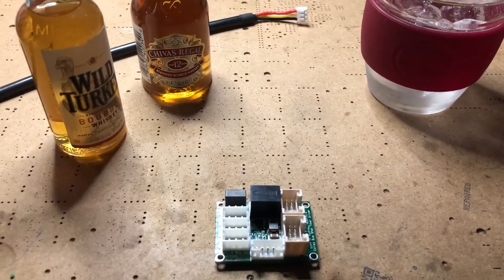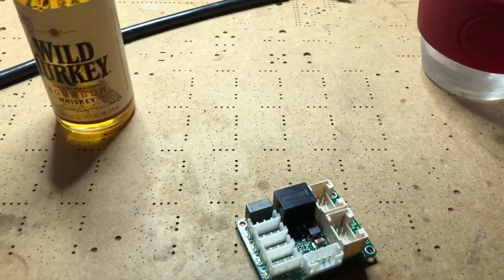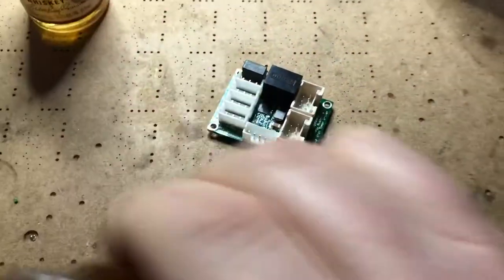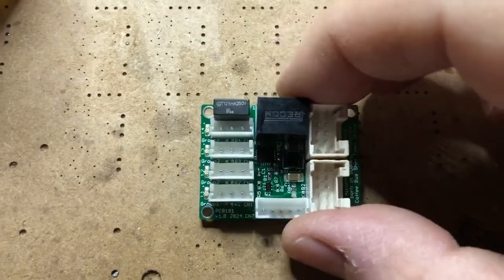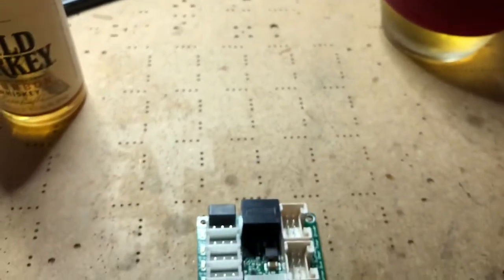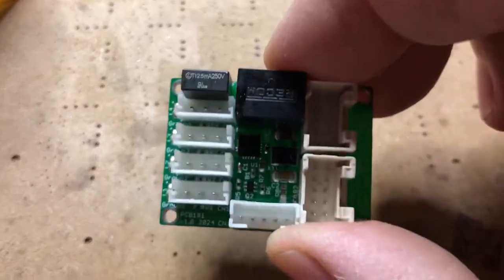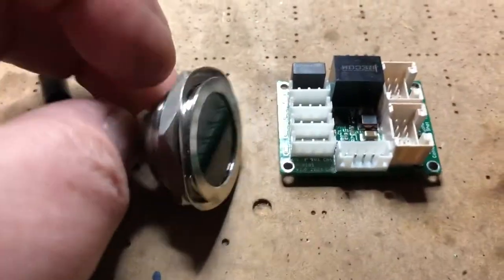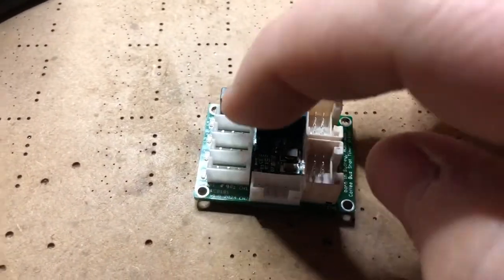ACE Wednesday Whisky Workshop • Episode #03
Connecting up to 4 x ACE Shot Timers to Linea PB / Strada AV / KB90 Electronics